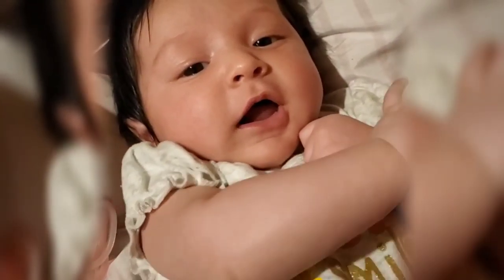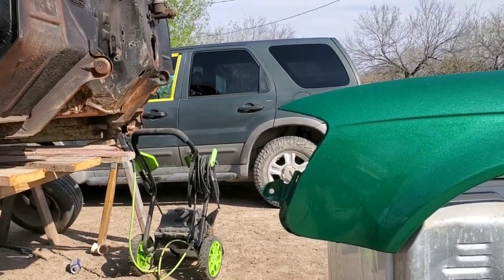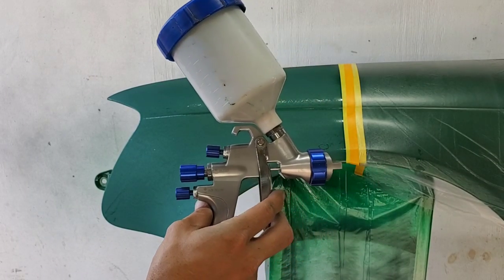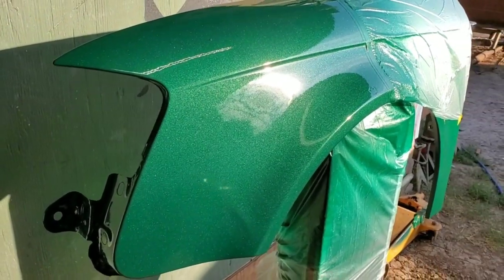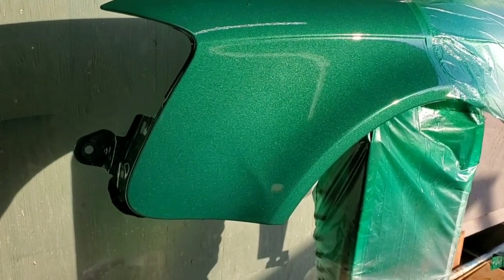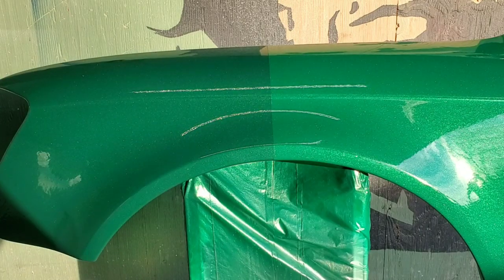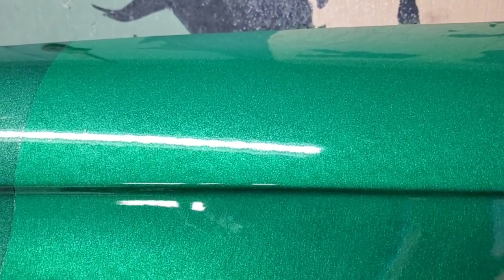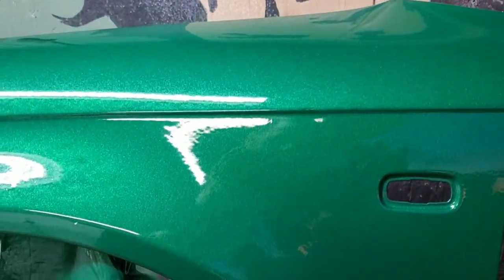Mixing Jet Black with Jade Green [ eBay Paint ]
Paint used in this video:

Link to paint gun: